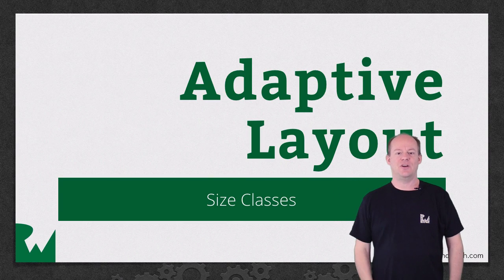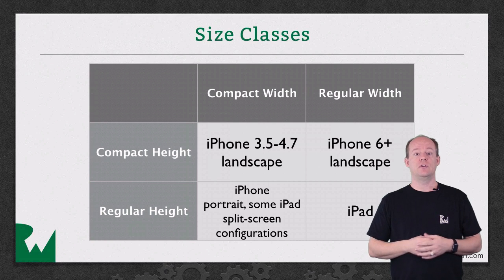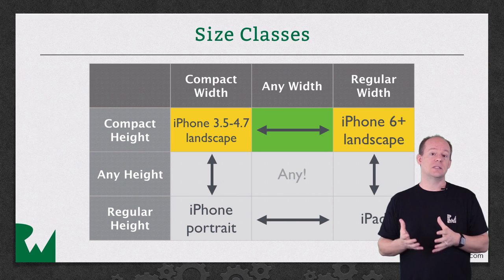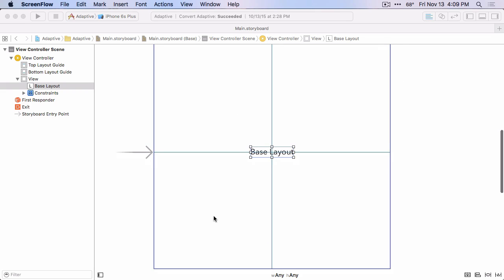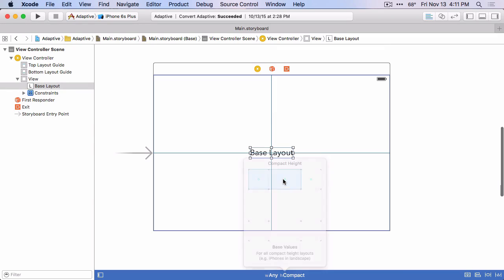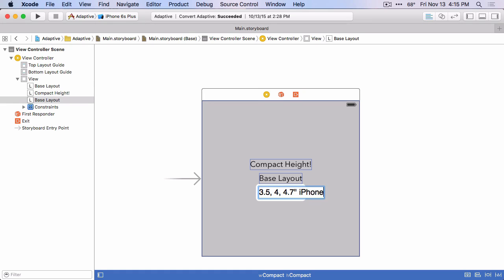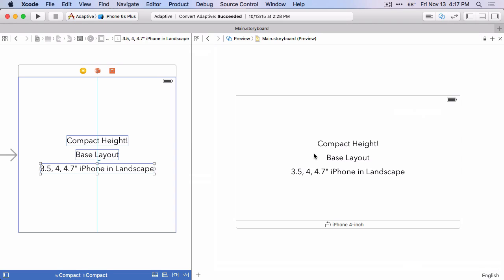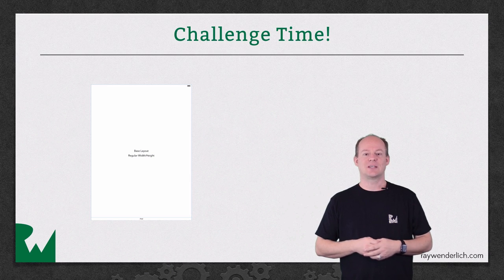Size Classes - Introduction to Adaptive Layout - raywenderlich.com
This will video will introduce you to the concept size classes and how you use them with adaptive layout.

Supporting any size display or orientation of a device allows you to create a great user experience with your app. With View Controllers in iOS and Auto Layout in Xcode, it’s now even easier for you to adapt your user interface to context and different sized devices.

The introduction of Adaptive Layout caused a huge paradigm shift for iOS app designers. When designing your app, you can now create a single layout, which works on all current iOS devices – without crufty platform-specific code!

An adaptive interface is one that makes the best use of the available space. Being adaptive means being able to adjust your content so that it fits well on any iOS device. The adaptive model in iOS supports simple but dynamic ways to rearrange and resize your content in response to changes. When you take advantage of this model, a single app can adapt to dramatically different screen sizes (as illustrated in Figure 12-1) with very little extra code.

An important tool for building adaptive interfaces is Auto Layout. Using Auto Layout, you define rules (known as constraints) that govern the layout of your view controller’s views. You can create these rules visually in Interface Builder or programmatically in your code. When the size of a parent view changes, iOS automatically resizes and repositions the rest of your views according to the constraints you specified.

Traits are another important component of the adaptive model. Traits describe the environment in which your view controllers and views must operate. Traits help you make high-level decisions about your interface.

The Role of Traits

When constraints alone are not enough to manage layout, your view controllers have several opportunities to make changes. View controllers, views, and a few other objects manage a collection of traits that specify the current environment associated with that object. Table 12-1 describes the traits and how you use them to affect your user interface.

Use traits to make decisions about how to present your user interface. When building your interface in Interface Builder, use traits to change the views and images that you display or use them to apply different sets of constraints. Many UIKit classes, like UIImageAsset, tailor the information they provide using the traits you specify.

Here are some tips to help you understand when to use different types of traits:

Use size classes to make coarse changes to your interface. Size class changes are an appropriate time to add or remove views, add or remove child view controllers, or change your layout constraints. You can also do nothing and let your interface adapt automatically using its existing layout constraints.

Never assume that a size class corresponds to the specific width or height of a view. Your view controllers’ size classes can change for many reasons. For example, a container view controller on iPhone might make one of its children horizontally regular to force it to display its contents differently.

Use Interface Builder to specify different layout constraints for each size class, as appropriate. Using Interface Builder to specify constraints is much simpler than adding and removing constraints yourself. View controllers automatically handle size class changes by applying the appropriate constraints from their storyboard. For information about configuring layout constraints for different size classes, see Configuring Your Storyboard to Handle Different Size Classes.

Avoid using idiom information to make decisions about the layout or content of your interface. Apps running on iPad and iPhone should generally display the same information and should use size classes to make layout decisions.